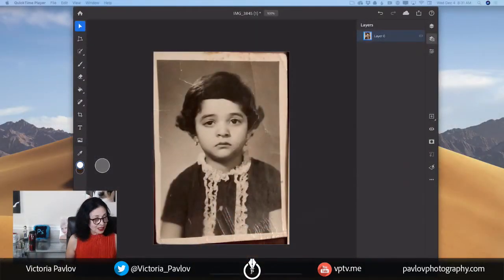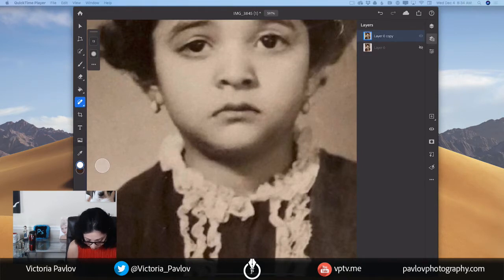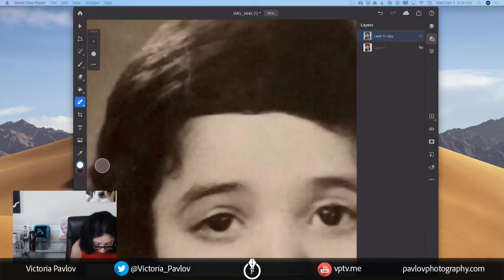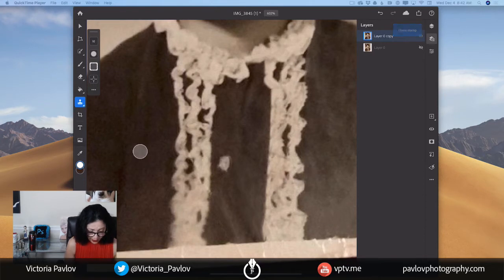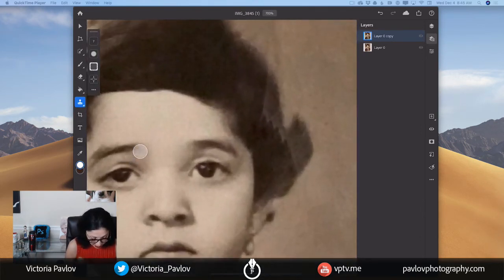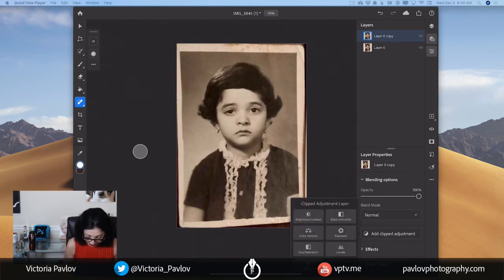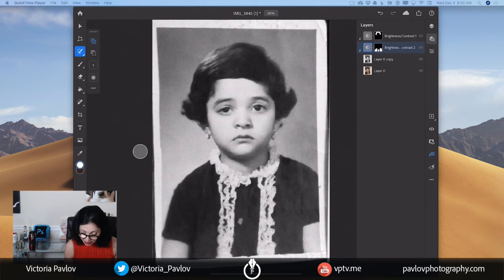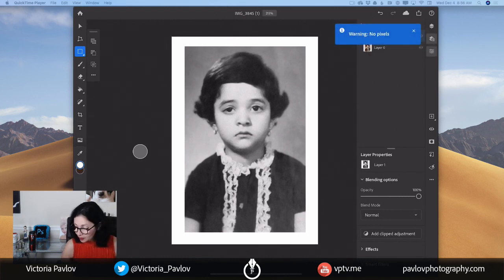Old photo restoration in Adobe Photoshop on the iPad